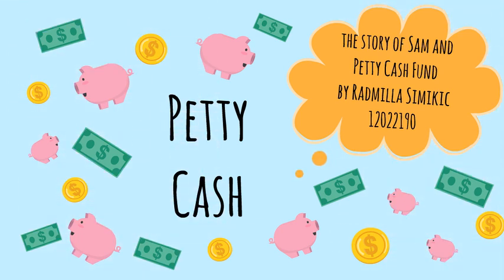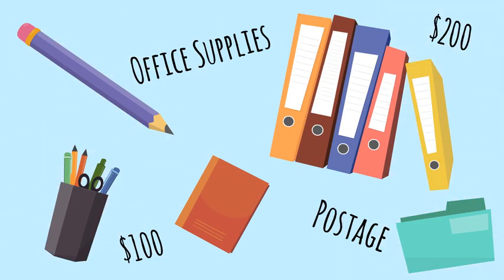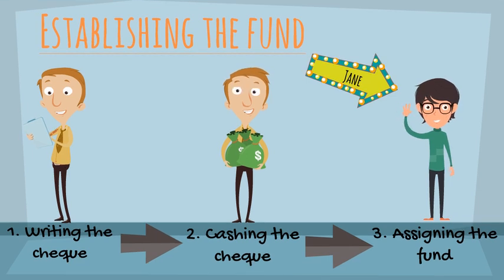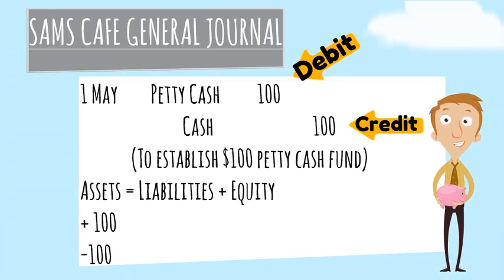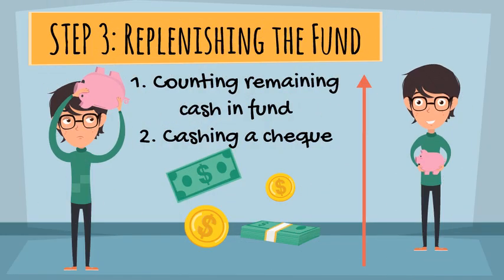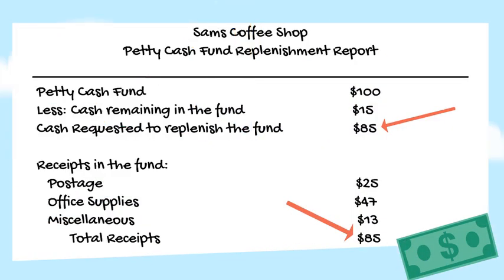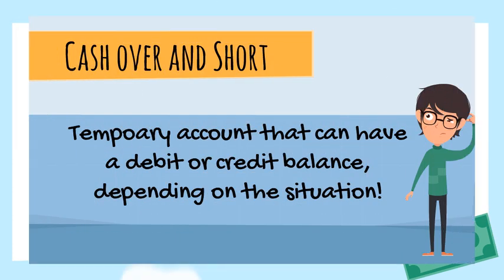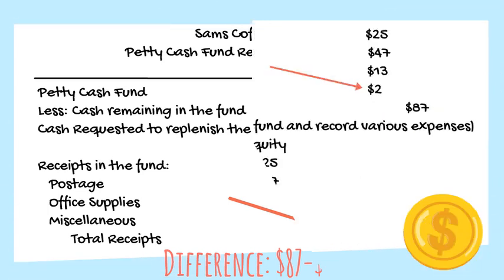Petty Cash Screencast - Radmilla Simikic 12022190 - UTS Accounting for Business Decisions A